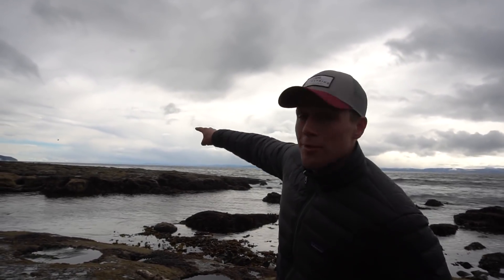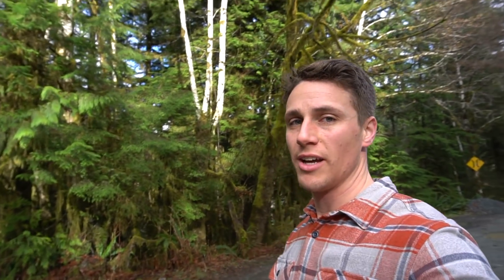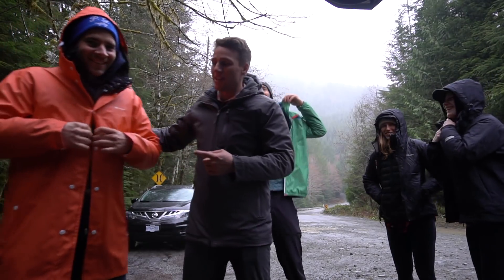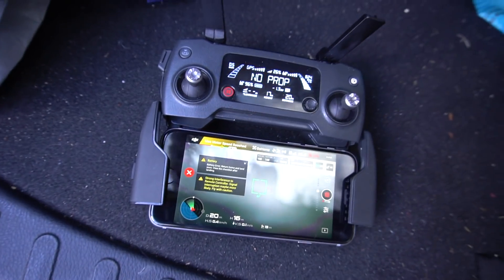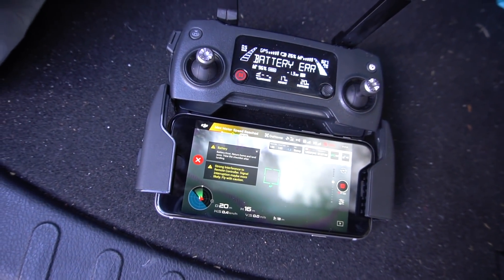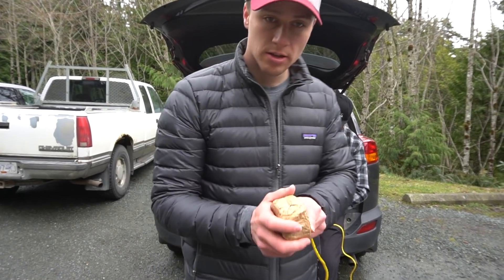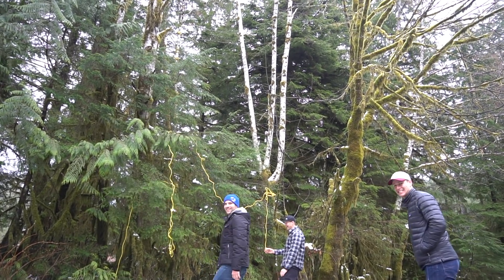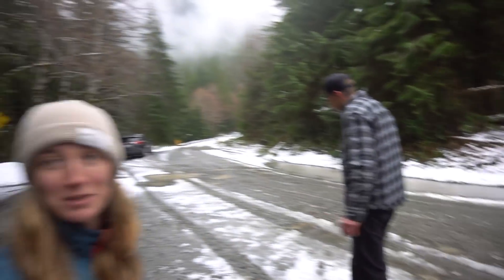Drone Tips Tuesday - How NOT to lose your Mavic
In this Drone Tips Tuesday video, I show you how I lost my DJI Mavic Pro in a tree, and how you can avoid it, so you don't have to fork out another $1400 in buying a new one.

Questions for me?  Leave them in the comments and I'll get back to you within 24 hours.

First of all, the underwear I swear by!
My Drone!
Always have an extra battery
Drone controller lock/protector
The Camera
The famous JOBY GorillaPod
To store all my footage
The BEST Drone/Camera Backpack EVER!

-Mike